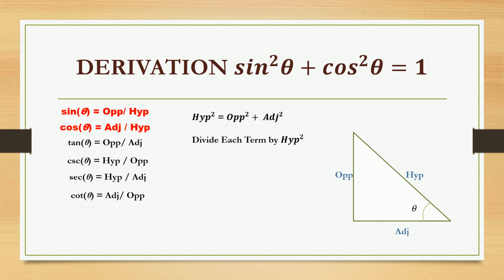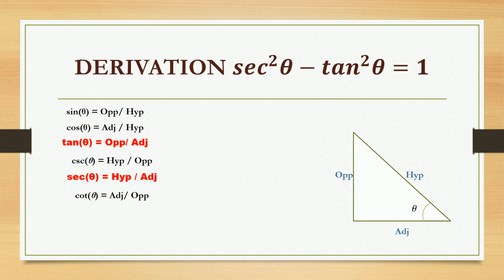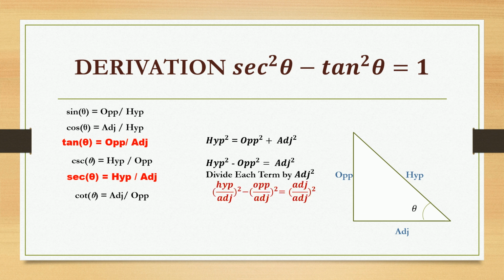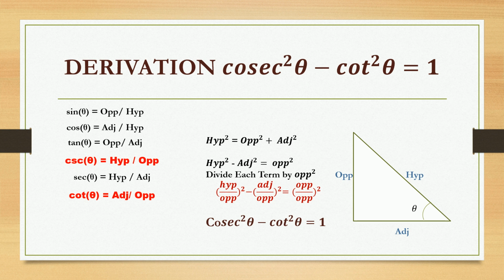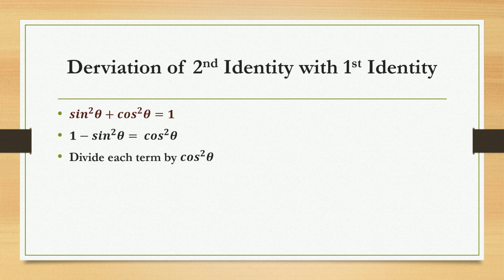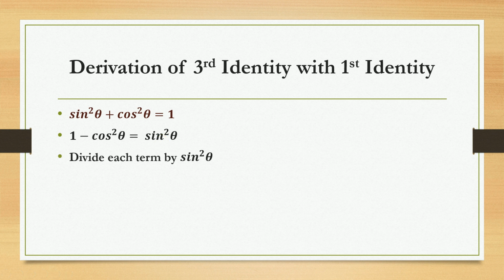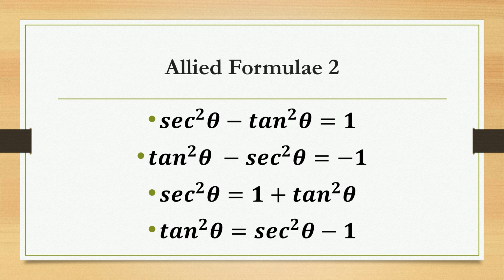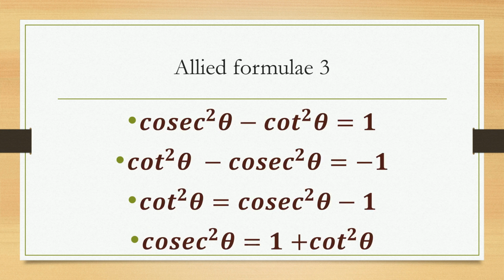3 Trigonometric Identities derivation (𝒔𝒊𝒏)^𝟐 𝜽+(𝒄𝒐𝒔)^𝟐 𝜽=𝟏 & Other.Simple and very easy . Allied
3 Trignometric Identies derivation
〖𝑯𝒚𝒑〗^𝟐 = 〖𝑶𝒑𝒑〗^𝟐+ 〖𝑨𝒅𝒋〗^𝟐
〖𝑯𝒚𝒑〗^𝟐 - 〖𝑶𝒑𝒑〗^𝟐= 〖𝑨𝒅𝒋〗^𝟐
Divide Each Term by 〖𝑨𝒅𝒋〗^𝟐
〖(𝒉𝒚𝒑/𝒂𝒅𝒋)〗^𝟐−〖(𝒐𝒑𝒑/𝒂𝒅𝒋)〗^𝟐=〖(𝒂𝒅𝒋/𝒂𝒅𝒋)〗^𝟐
〖𝒔𝒆𝒄〗^𝟐 𝜽−〖𝒕𝒂𝒏〗^𝟐 𝜽=𝟏

〖𝑯𝒚𝒑〗^𝟐 = 〖𝑶𝒑𝒑〗^𝟐+ 〖𝑨𝒅𝒋〗^𝟐

Divide Each Term by 〖𝑯𝒚𝒑〗^𝟐

〖(𝒐𝒑𝒑/𝒉𝒚𝒑)〗^𝟐+〖(𝑨𝒅𝒋/𝒉𝒚𝒑)〗^𝟐=〖(𝒉𝒚𝒑/𝒉𝒚𝒑)〗^𝟐

〖𝒔𝒊𝒏〗^𝟐 𝜽+〖𝒄𝒐𝒔〗^𝟐 𝜽=𝟏

〖𝑯𝒚𝒑〗^𝟐 = 〖𝑶𝒑𝒑〗^𝟐+ 〖𝑨𝒅𝒋〗^𝟐

〖𝑯𝒚𝒑〗^𝟐 - 〖𝑨𝒅𝒋〗^𝟐= 〖𝒐𝒑𝒑〗^𝟐
Divide Each Term by 〖𝒐𝒑𝒑〗^𝟐
〖(𝒉𝒚𝒑/𝒐𝒑𝒑)〗^𝟐−〖(𝒂𝒅𝒋/𝒐𝒑𝒑)〗^𝟐=〖(𝒐𝒑𝒑/𝒐𝒑𝒑)〗^𝟐

〖co𝒔𝒆𝒄〗^𝟐 𝜽−〖𝒄𝒐𝒕〗^𝟐 𝜽=𝟏

Allied Formulae 1
〖𝒔𝒊𝒏〗^𝟐 𝜽+〖𝒄𝒐𝒔〗^𝟐 𝜽=𝟏
〖𝒔𝒊𝒏〗^𝟐 𝜽=𝟏− 〖𝒄𝒐𝒔〗^𝟐 𝜽
〖𝒄𝒐𝒔〗^𝟐 𝜽=𝟏 〖− 𝒔𝒊𝒏〗^𝟐 𝜽

Allied Formulae 2
〖𝒔𝒆𝒄〗^𝟐 𝜽−〖𝒕𝒂𝒏〗^𝟐 𝜽=𝟏
〖𝒕𝒂𝒏〗^𝟐 𝜽 −〖𝒔𝒆𝒄〗^𝟐 𝜽=−𝟏
〖𝒔𝒆𝒄〗^𝟐 𝜽=𝟏+〖𝒕𝒂𝒏〗^𝟐 𝜽

Allied formulae 3
〖𝒄𝒐𝒔𝒆𝒄〗^𝟐 𝜽−〖𝒄𝒐𝒕〗^𝟐 𝜽=𝟏
〖𝒄𝒐𝒕〗^𝟐 𝜽 −〖𝒄𝒐𝒔𝒆𝒄〗^𝟐 𝜽=−𝟏
〖𝒄𝒐𝒔𝒆𝒄〗^𝟐 𝜽=𝟏 +〖𝒄𝒐𝒕〗^𝟐 𝜽